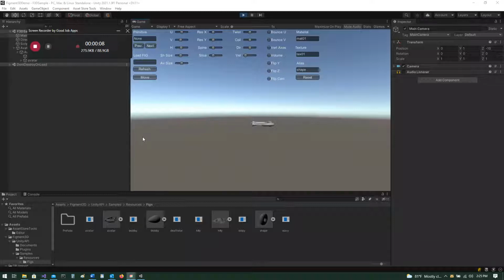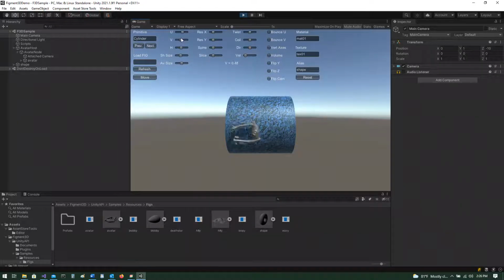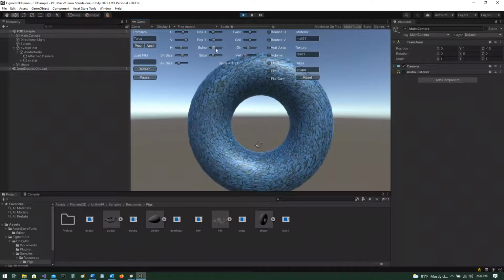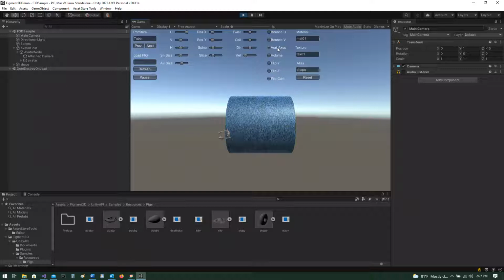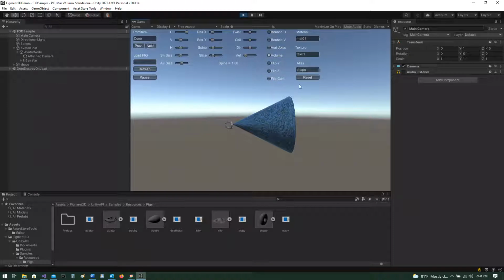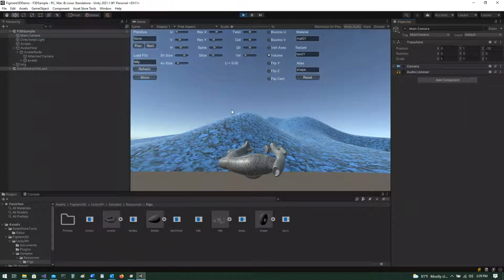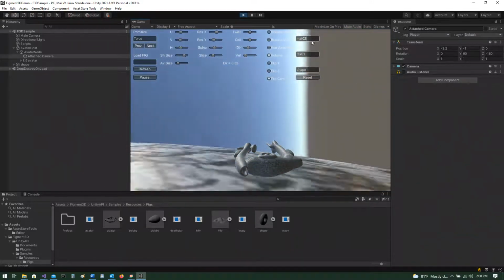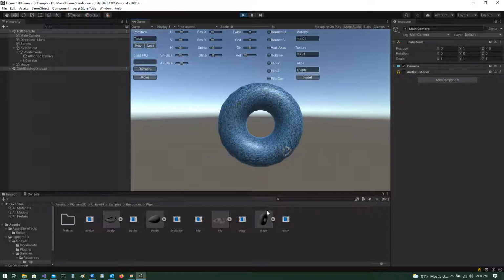The Figment3D Rendering System Unity plugin demo video.